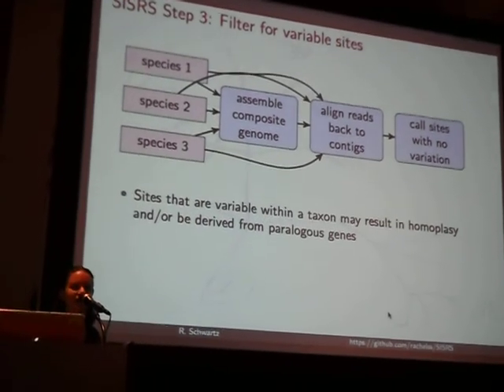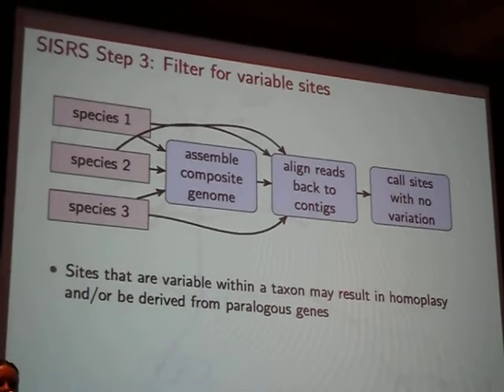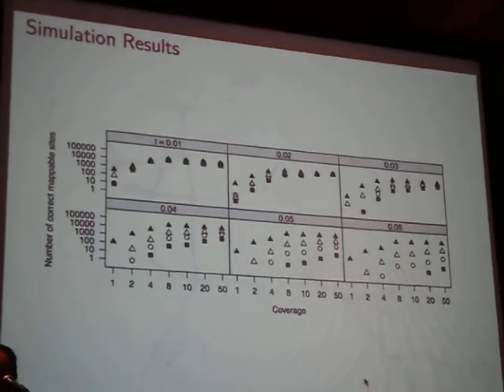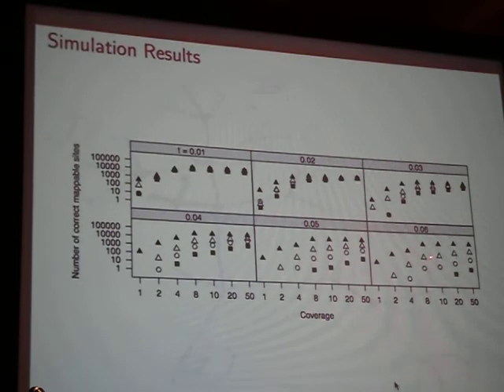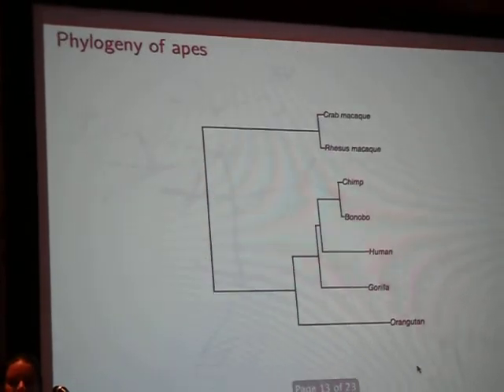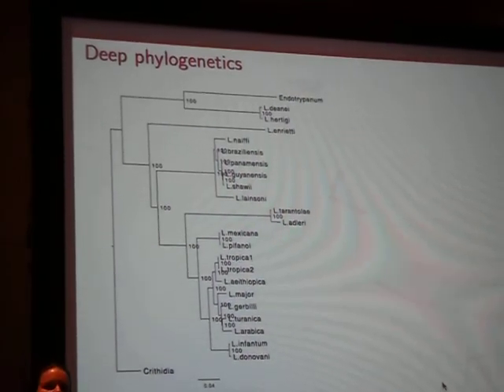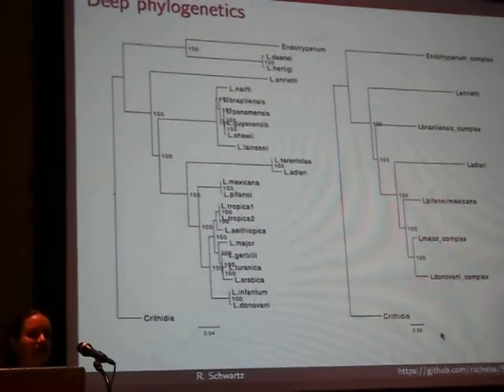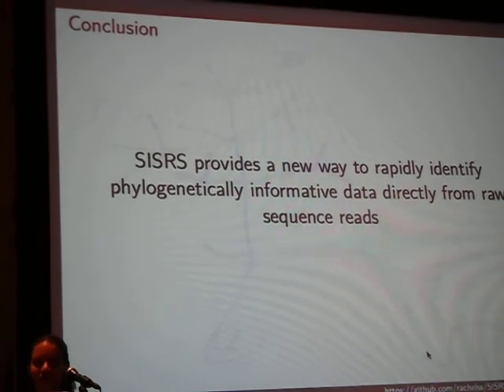Schwartz: Rapid phylogeny construction from next-gen sequencing data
Presentation by Rachel Schwartz, with coauthor Reed Cartwright